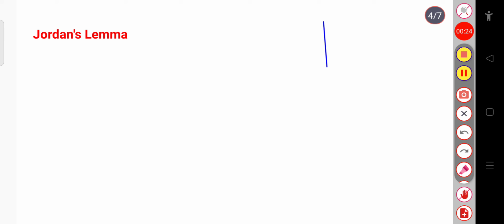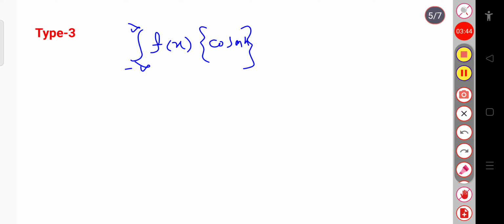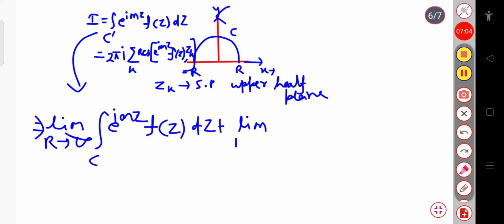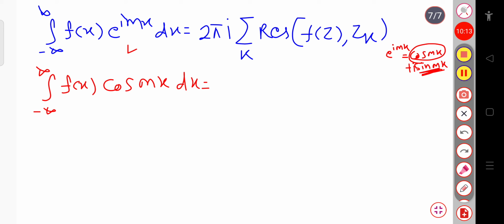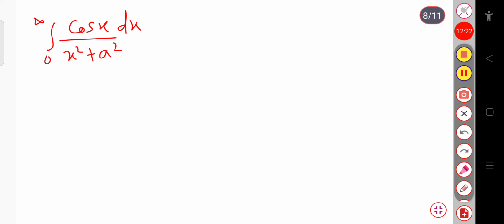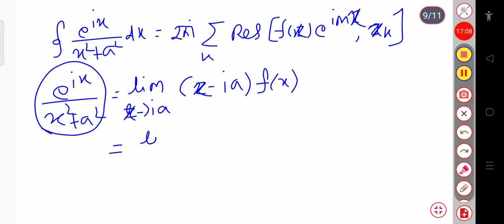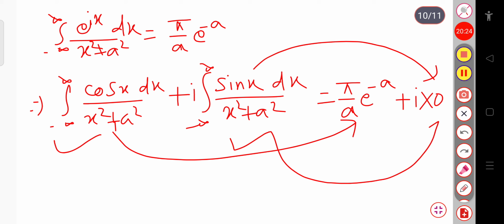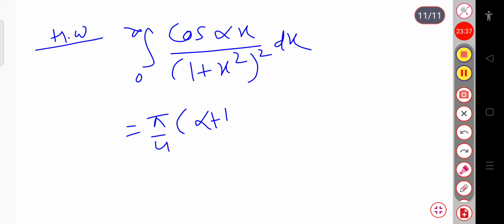Definite Integrals (part-3)।। Complex Analysis।।